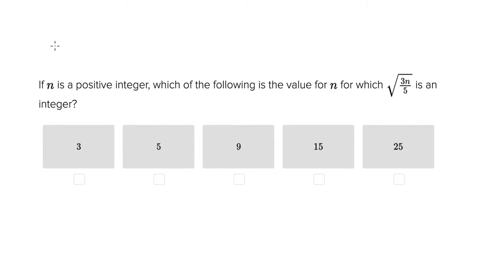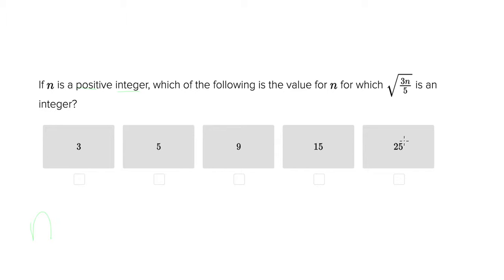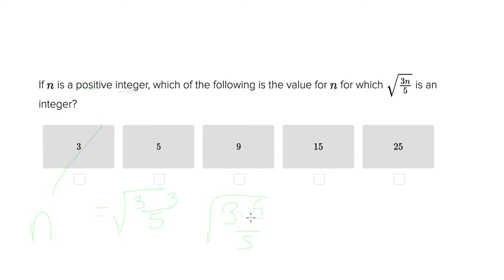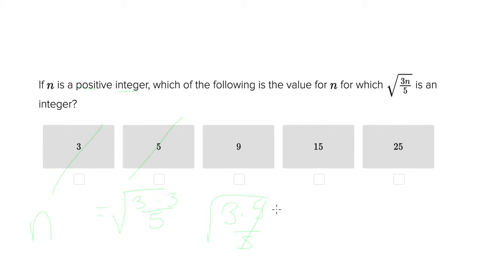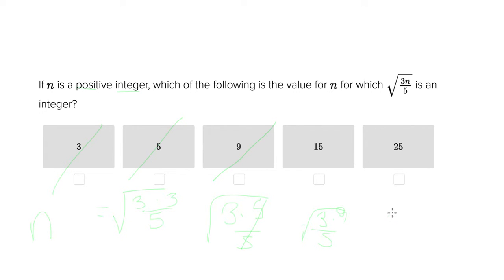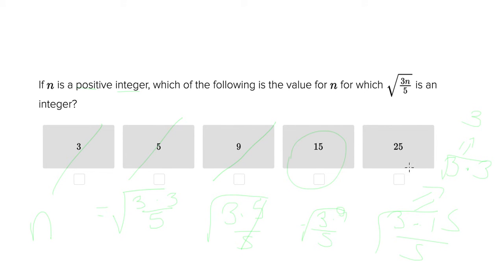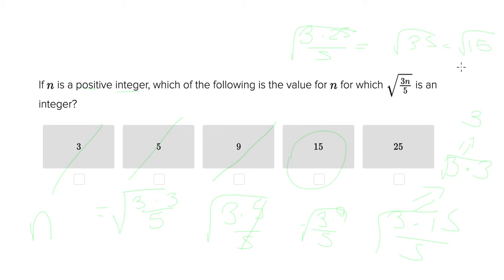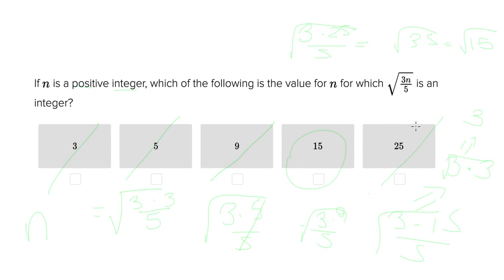SAT Numbers Question 5396